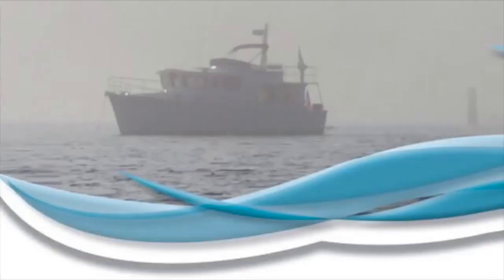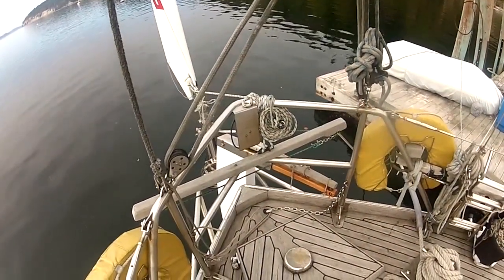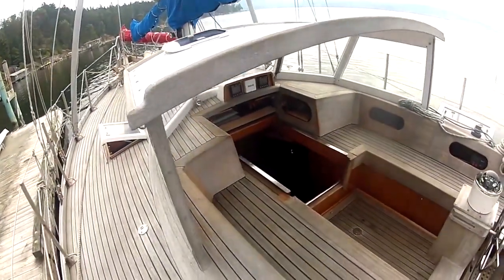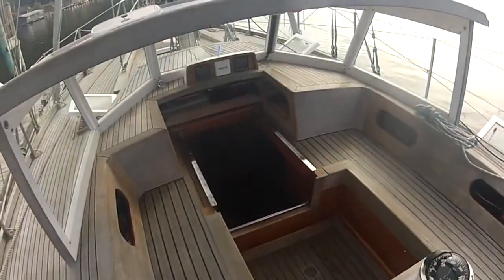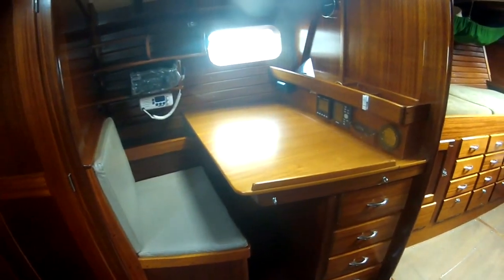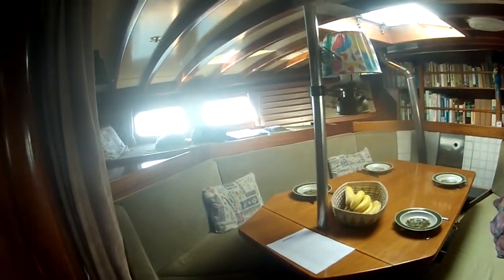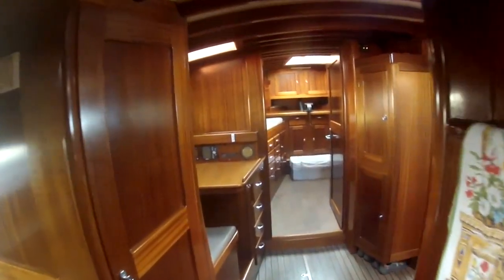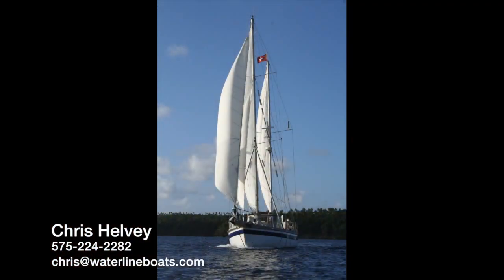Custom Bluewater Cruiser Ketch - Boatshed.com - Boat Ref#200505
Custom Bluewater Cruiser Ketch for sale with Boatshed Seattle Photos and video taken by Boatshed Seattle